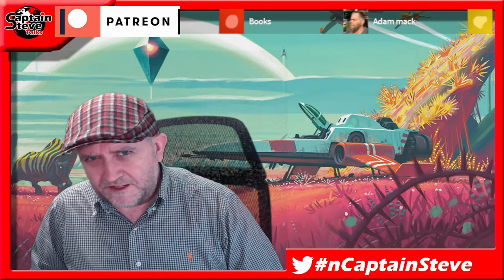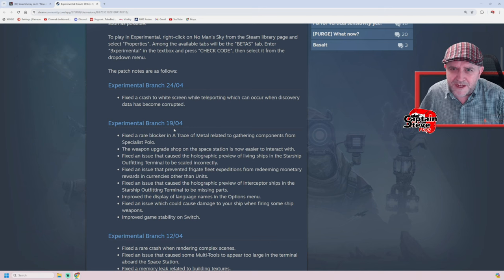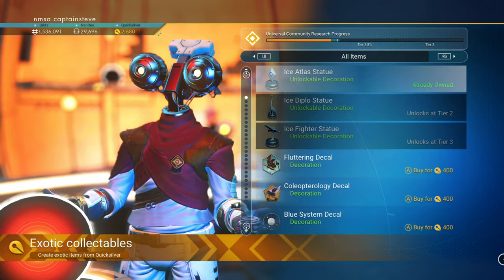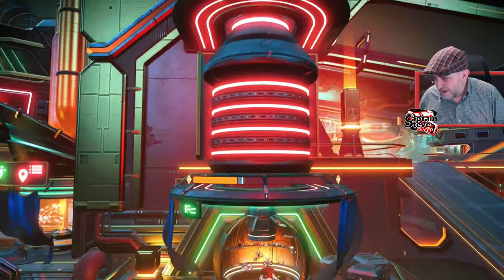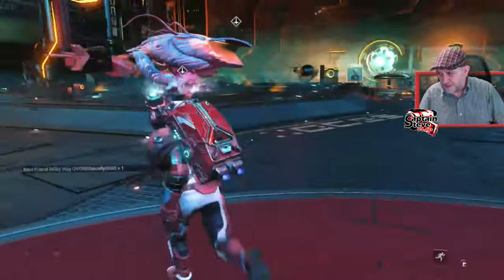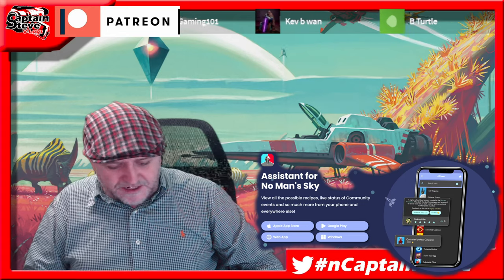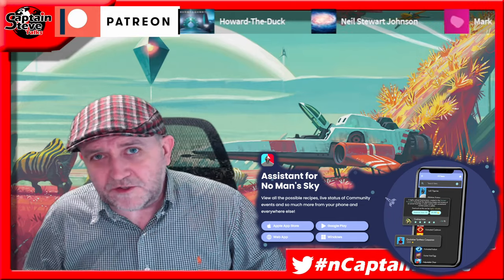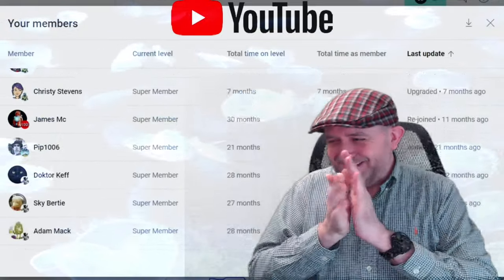No Man's Sky Quicksilver Store Items Are Fixed And Moving Again - NMS News